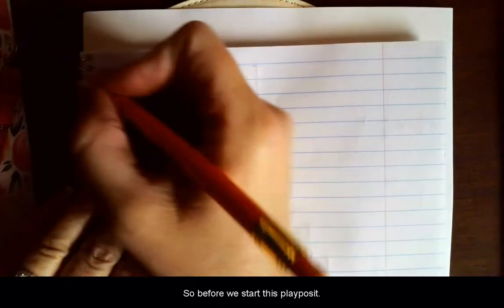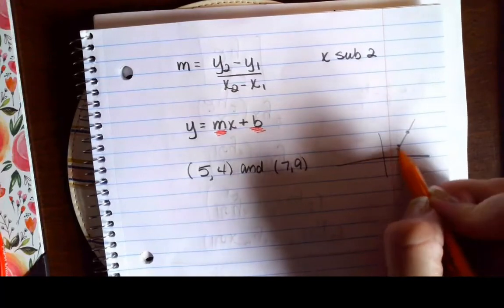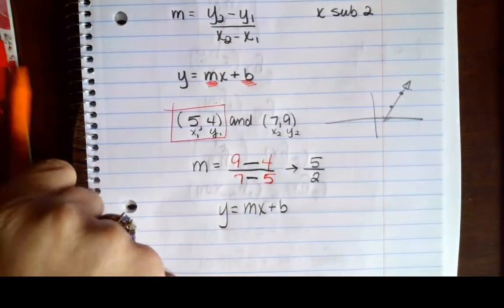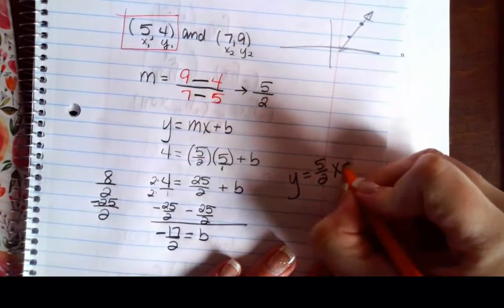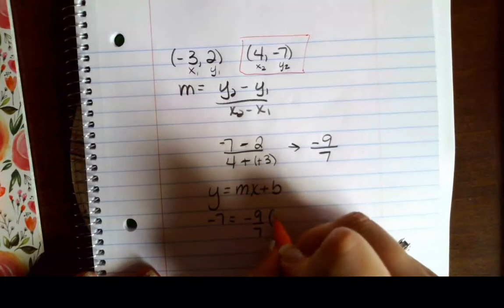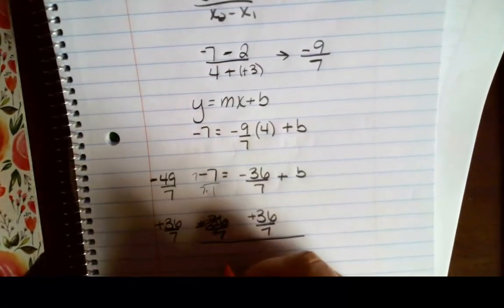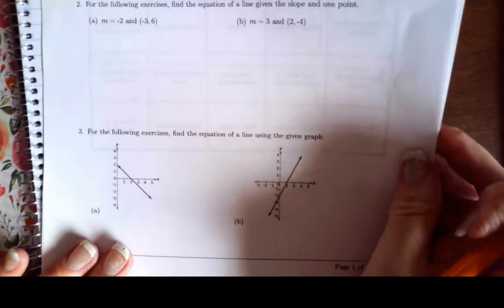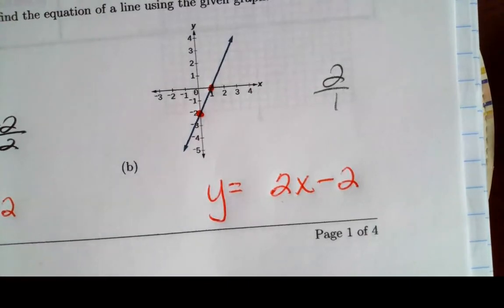Module 1 Part 1